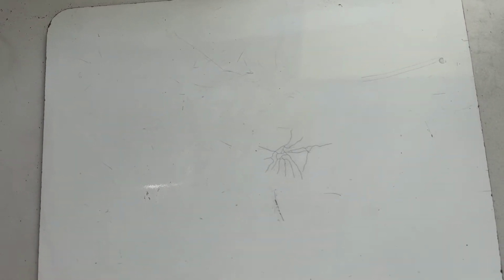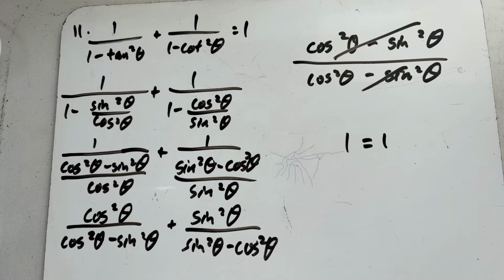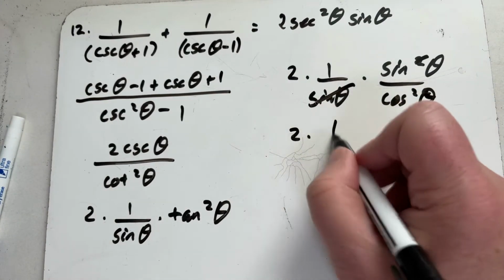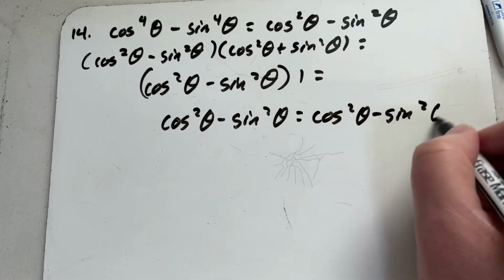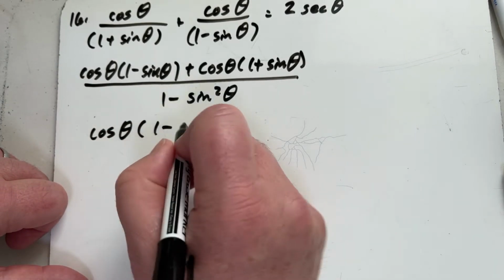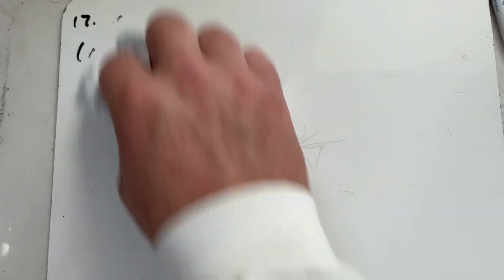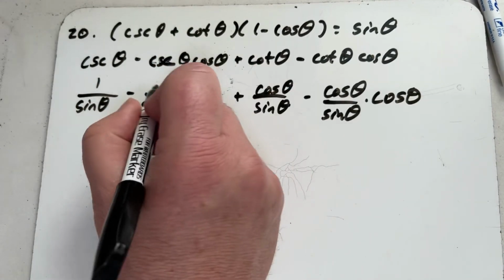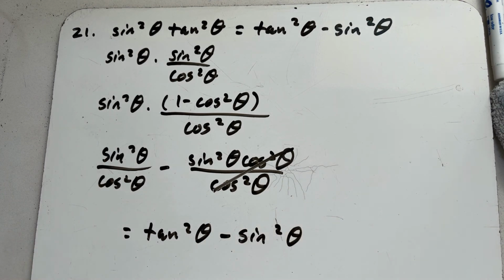Verifying Trig Identities Part 2 of 3